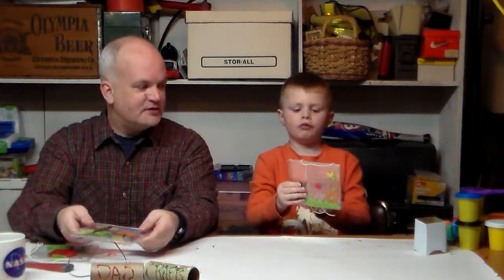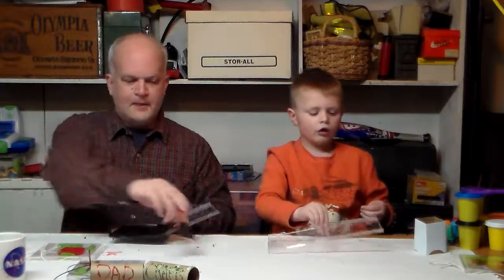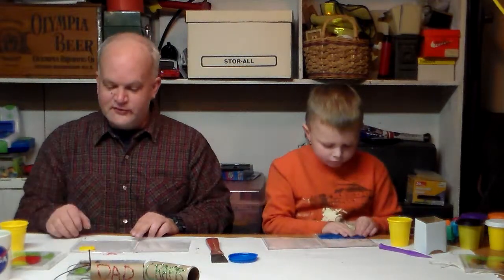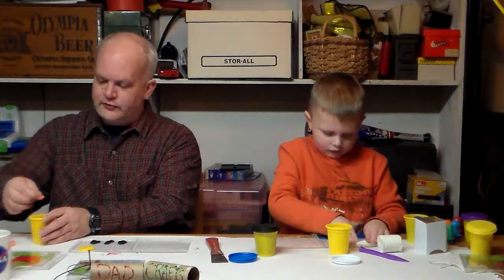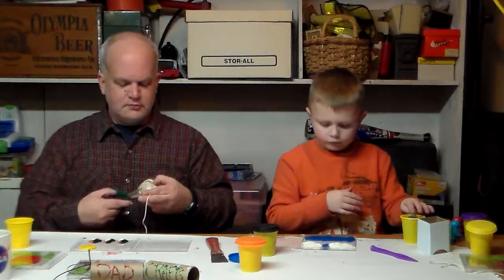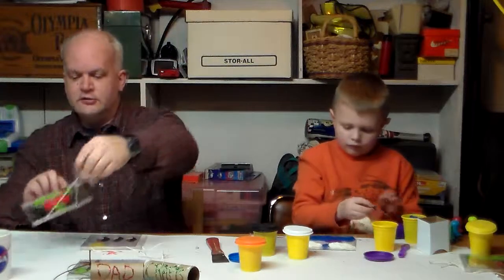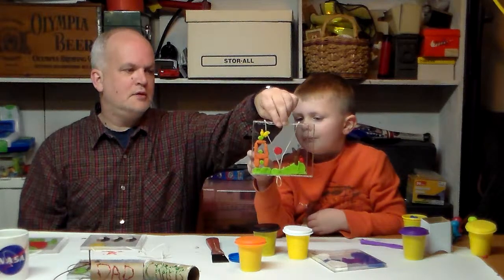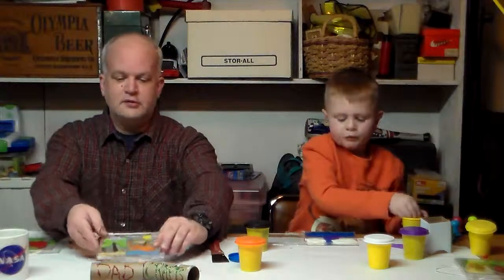DadCrafts Episode 3: Softee Dough and CD cases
In this episode we use CD cases and Softee Dough to make pictures.